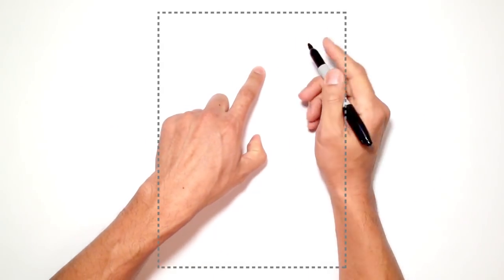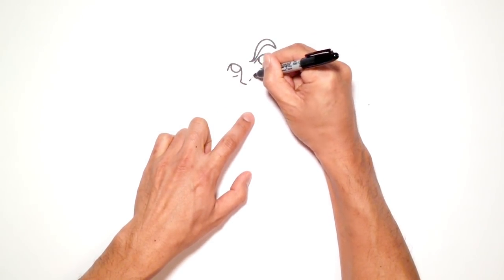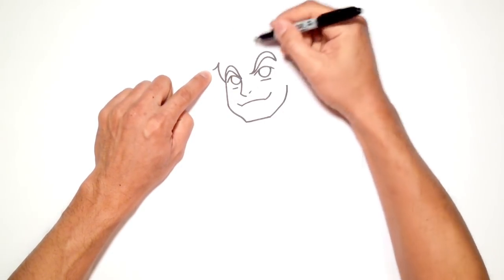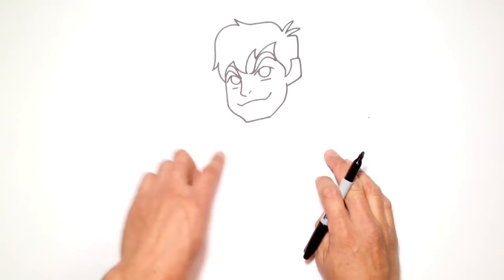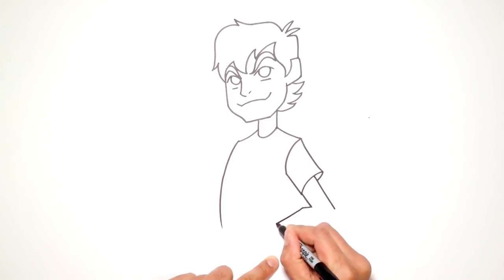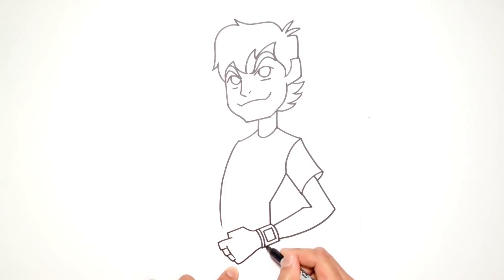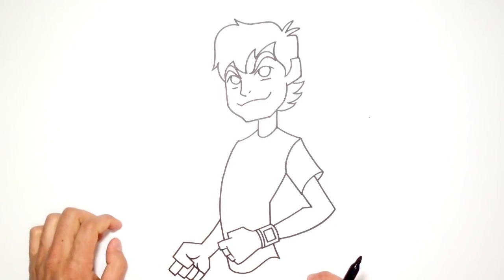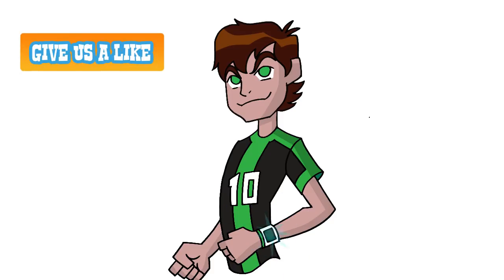How to Draw Ben 10 | Ben Tennyson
Learn how to draw 16 year old Ben Tennyson from Ben 10: Omniverse in this easy step by step video tutorial.

We share easy things to draw 7 days a week for beginners and young aspiring artists. We have over a thousand easy to draw cartoon characters in our massive Playlist library.

We post lessons from kids cartoons like Pokemon, Cartoon Network characters, Disney cartoons, Disney and Pixar movies, Marvel comics, Transformers, PBS Kids, and a many other popular kids movies. We are one of the fastest growing art websites on the internet.